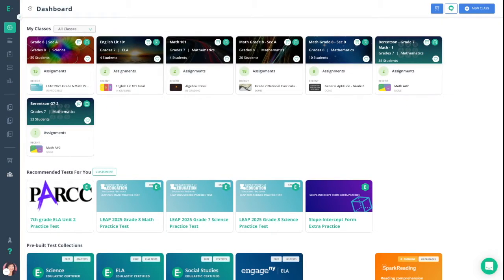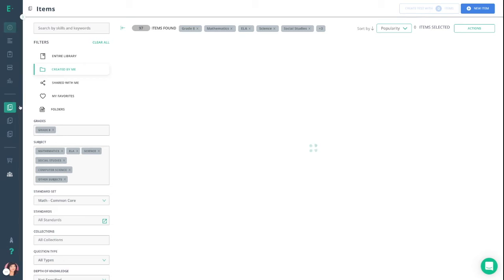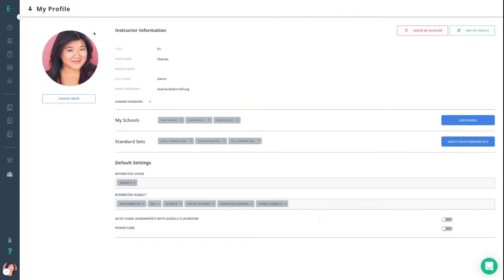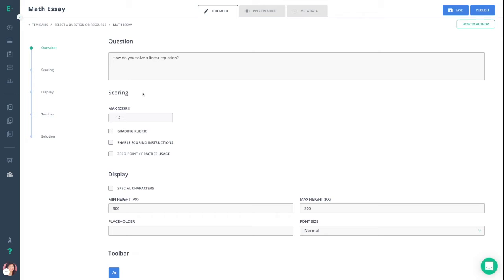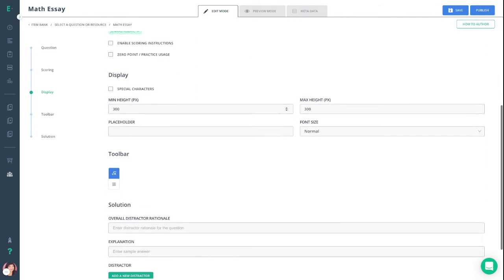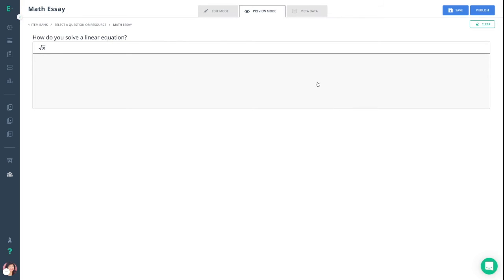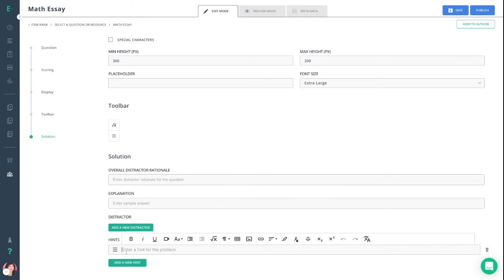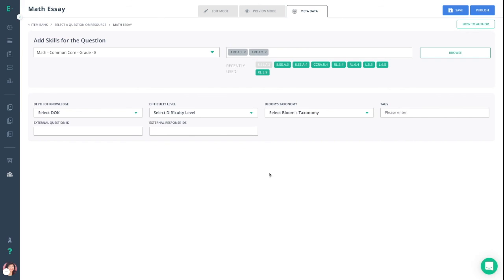How to Create a Math Essay Item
Learn how to create a Math Essay question in Edulastic!